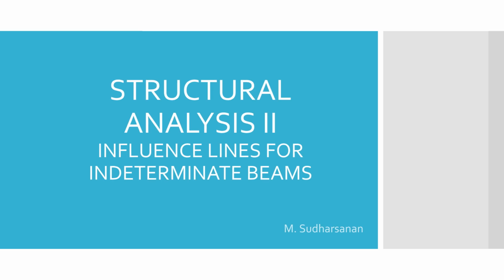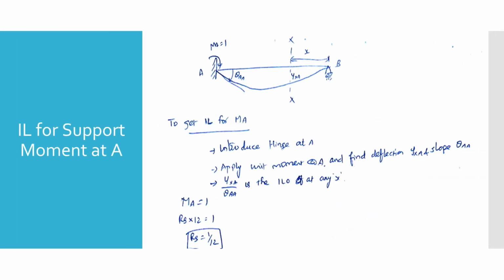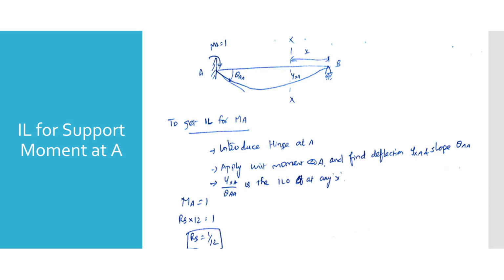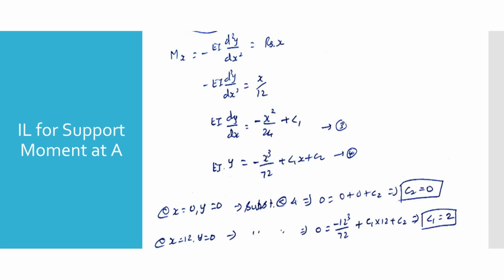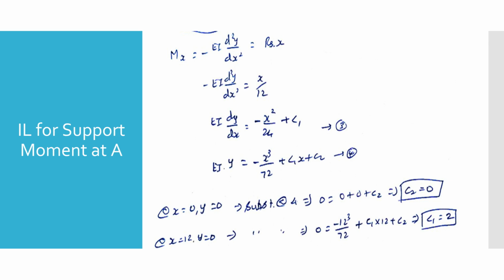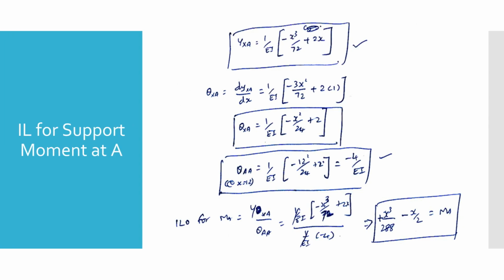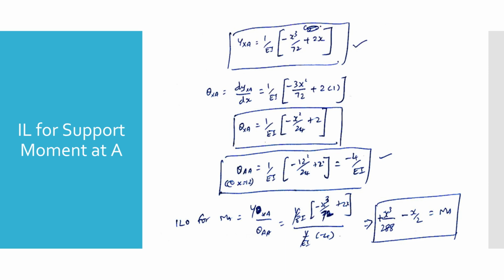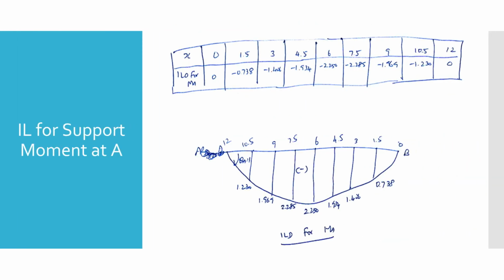SA II_ILD FOR INDETERMINATE BEAMS_MULLER BRESLAU PRINCIPLE_2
SA II_ILD FOR INDETERMINATE BEAMS_MULLER BRESLAU PRINCIPLE